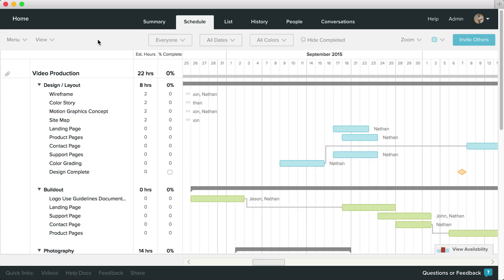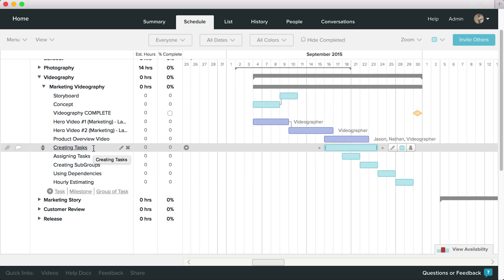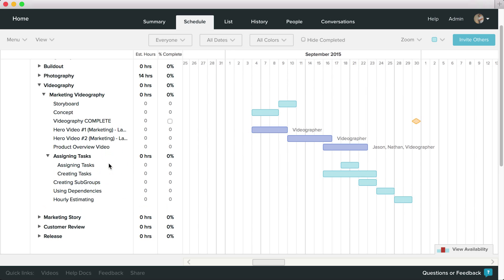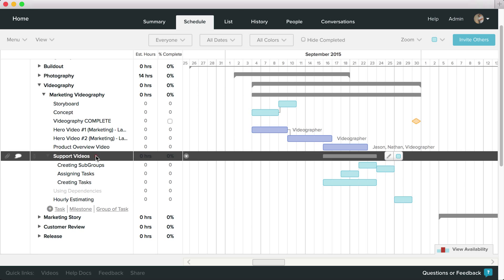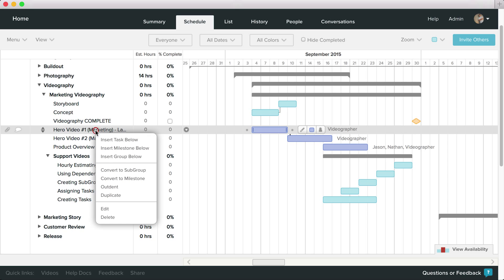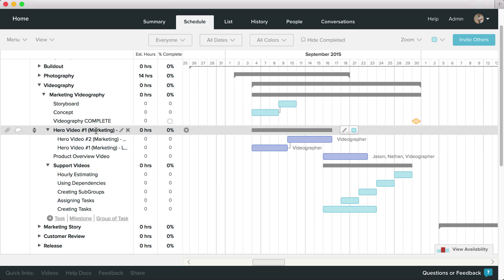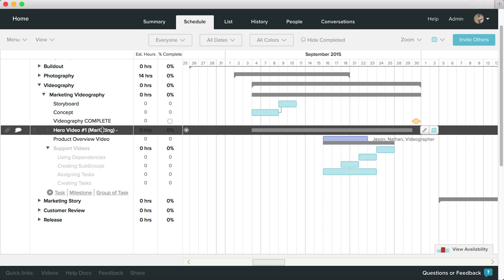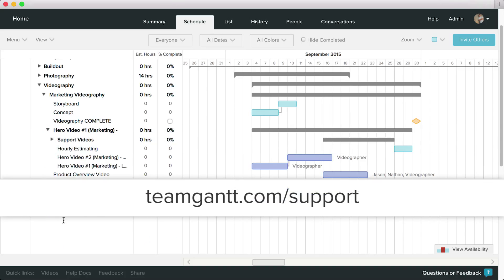How To Organize Your Projects Quickly and Beautifully with Sub Groups in TeamGantt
As your projects grow, staying organized will become more and more important.  Using sub-groups for your tasks can help cut down on clutter and keep your project in tip-top shape.

Creating sub-groups is as easy as dragging one task on top of another.
(I should note that you need to drag the first task on top of the second one on the right side of the task list)

Sub-groups should be logical groups of related tasks in your project.  Once they’re created, you can collapse groups you don’t need to work with at the moment in order to pay more attention to the tasks at hand.

As with most things in TeamGantt, dragging a task on top of another isn’t the only way to create a sub-group.  You can also right click on an existing task and select ‘Convert to SubGroup’.  A sub-group will be created with the same title, and the task will be moved into the newly created group.

There is no limit to the number of sub-groups you can have in a project and you can nest as many sub-groups as you’d like.

If you find that you need to move a task from one sub-group to another it’s as easy as dragging the task from one group to another.  You can even drag whole sub-groups from one group to another.

Using sub-groups in your projects can be a big help in keeping organized.